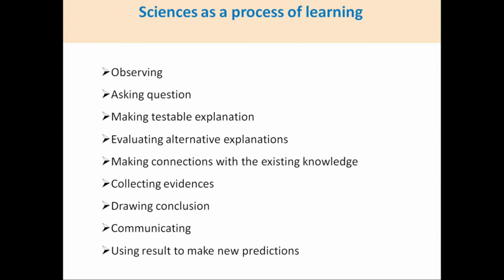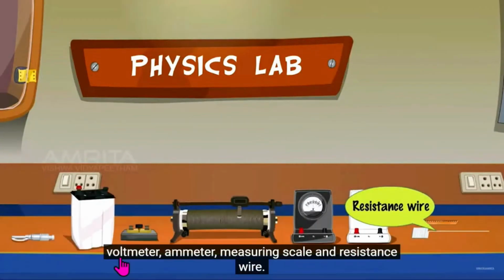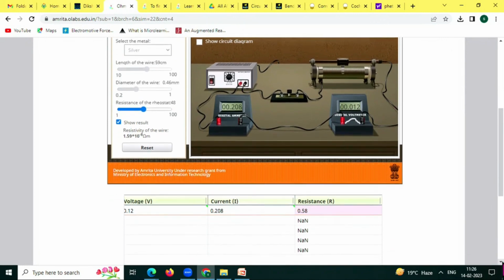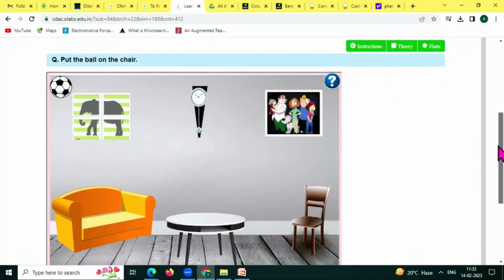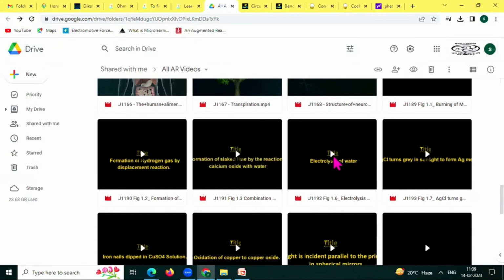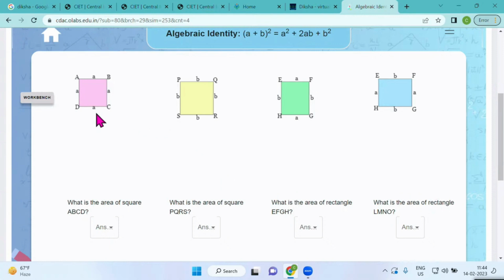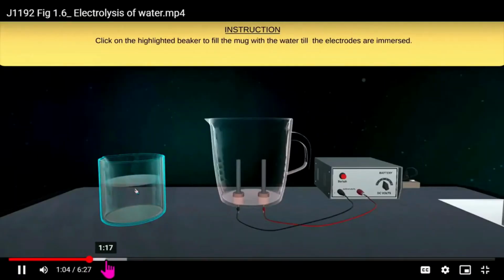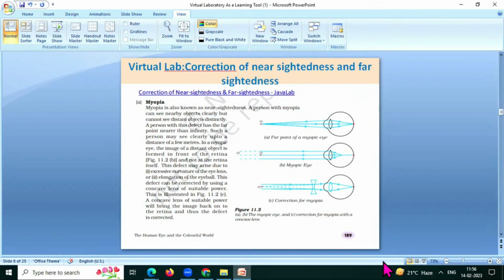CBSE Webinar | Virtual Labs as a Learning Tool | For Students and Teachers.